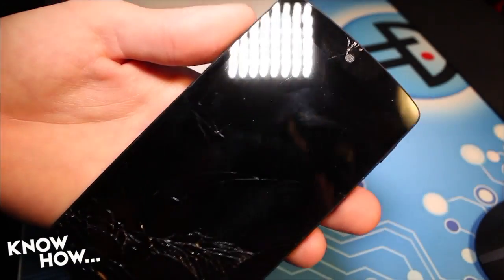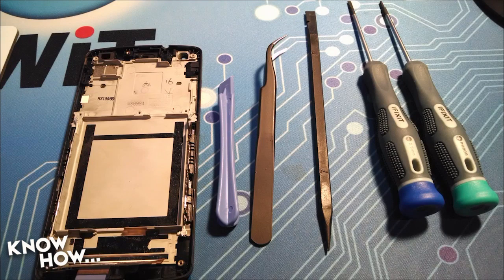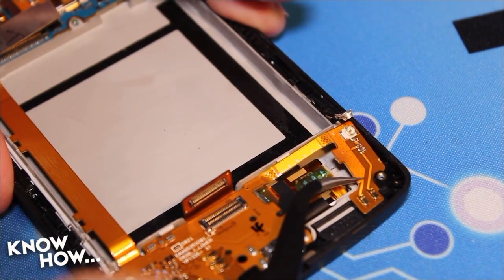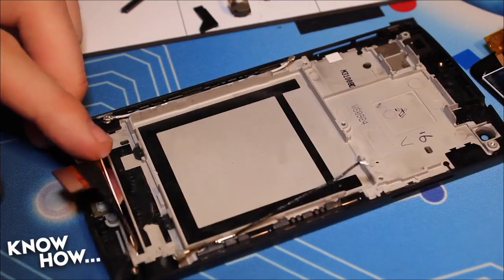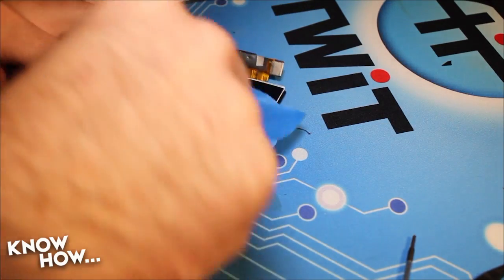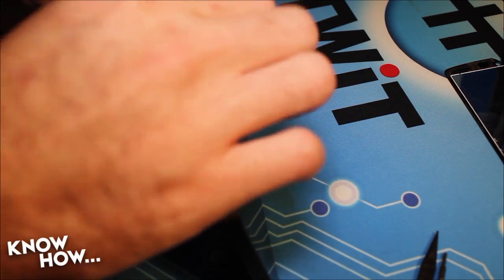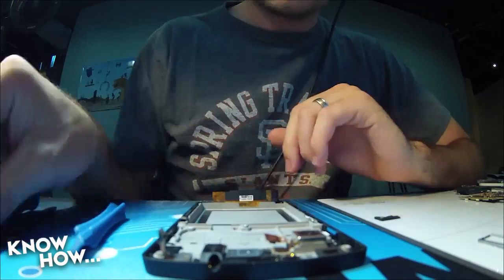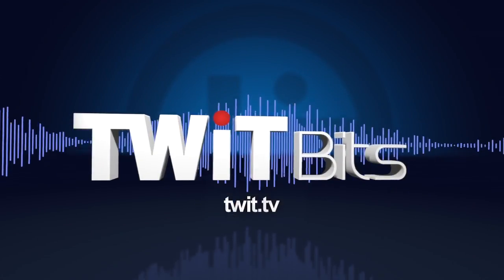Fix a Broken Screen: Know How 110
Bryan fixes Shannon's broken Nexus 5 phone screen, and you can too! Here's how...